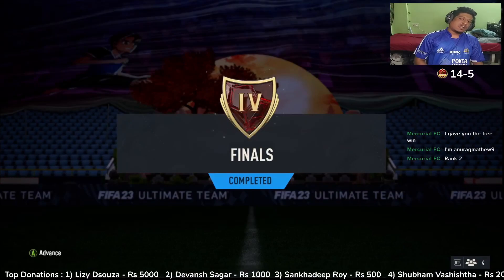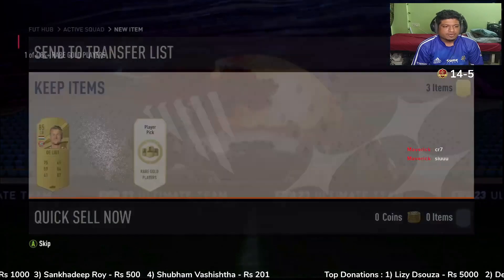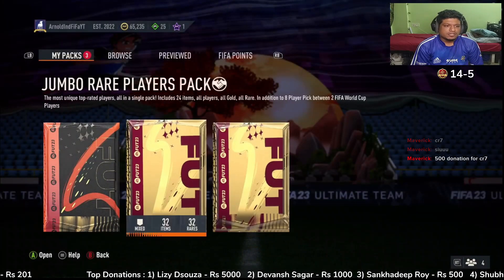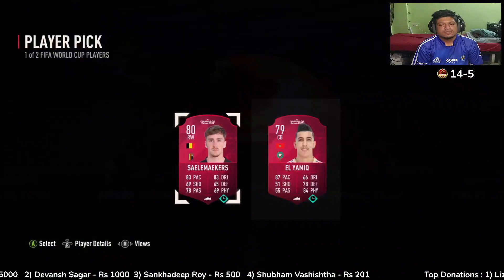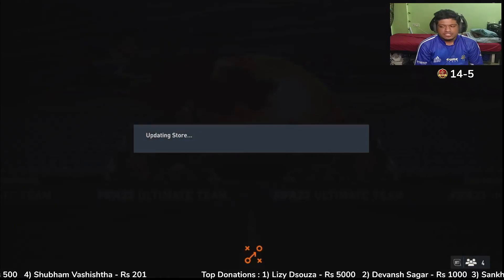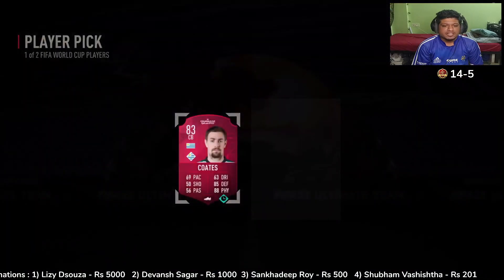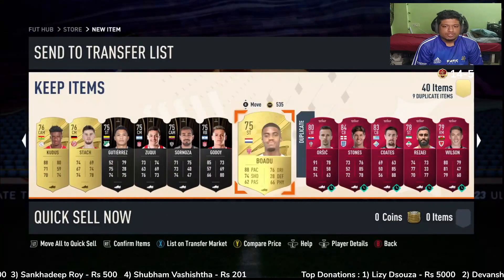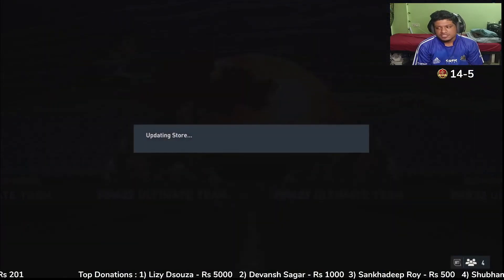My Rank 4 Rewards - FUT Champs Grind is Useless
PSN - Arnieboy_YT

Xbox ID - arnieboy45

Tags (Ignore)
fifa 23,fifa 23 ultimate team,fut champ rewards fifa 23,fut champ rewards,rank 4 rewards fifa 23,fifa 23 ps5,rank 4 rewards fut champs,rank 4 fut champs rewards fifa 23